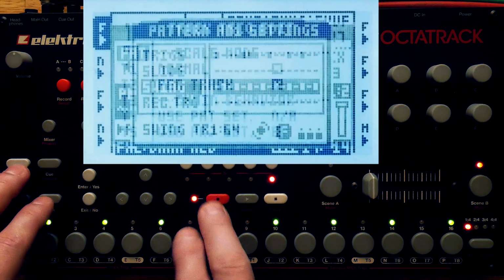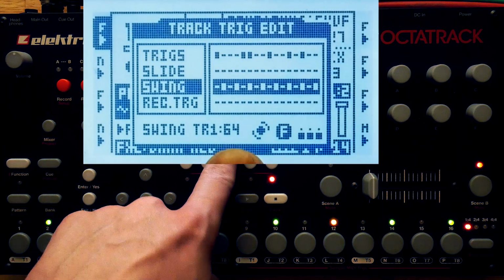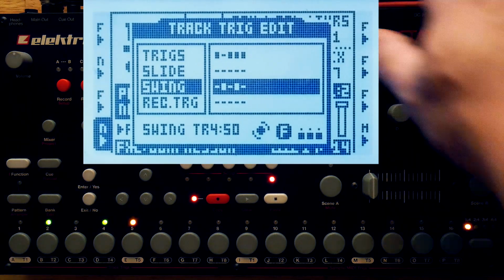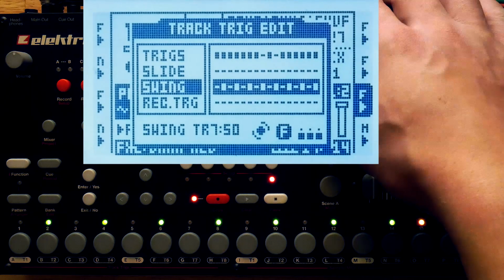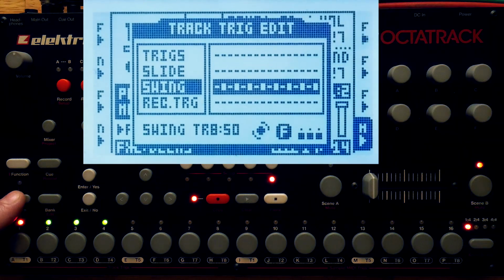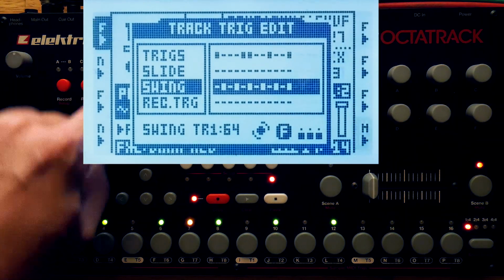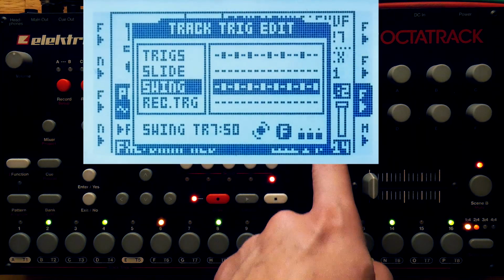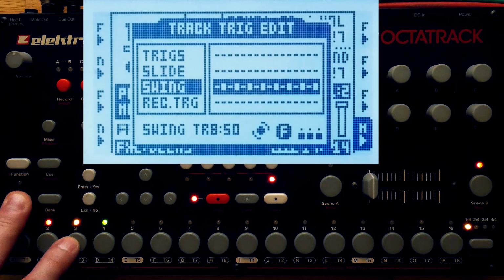Octatrack: Tracks + Scenes Analysis (Blunderbuss)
Since I had a beatmaking session video for this track I was more than happy to oblige and complete the circle when I received requests for a post-performance breakdown!

I know I glossed over more than a few things, and I'm sure I missed some important bits - more than happy to answer any questions about particular details